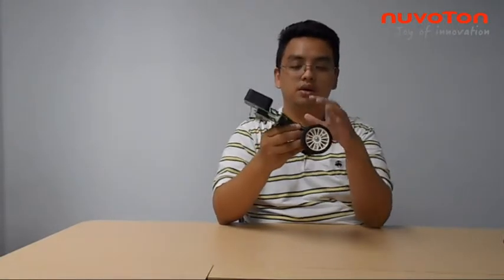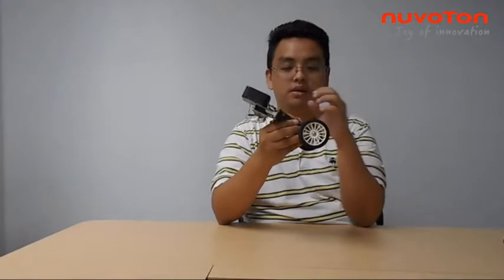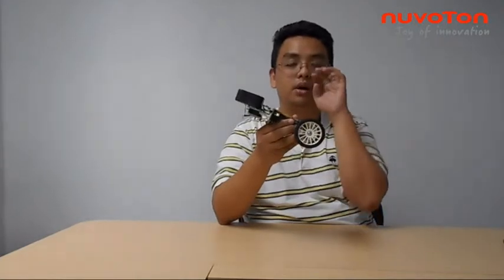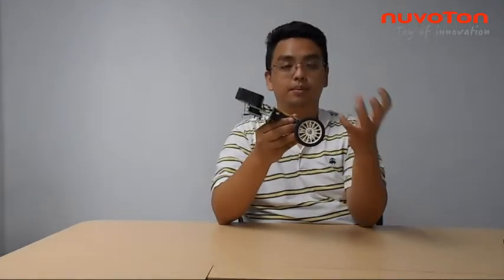N569S Sound Morphing